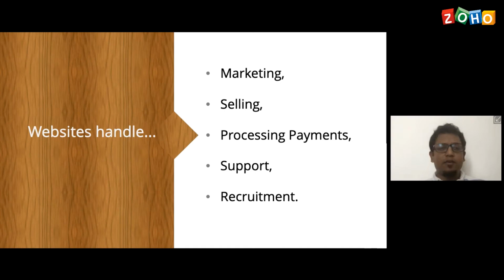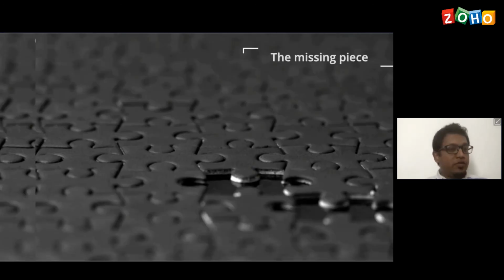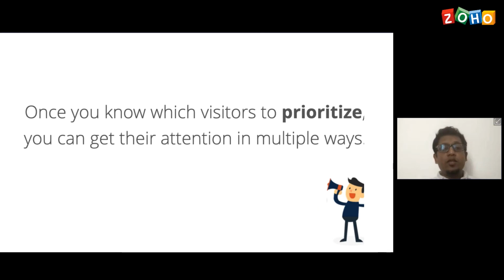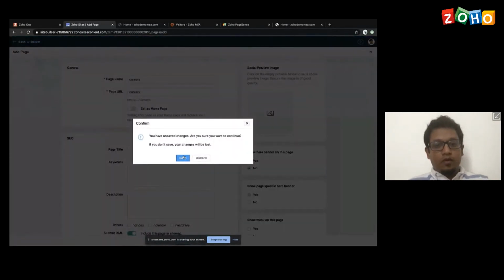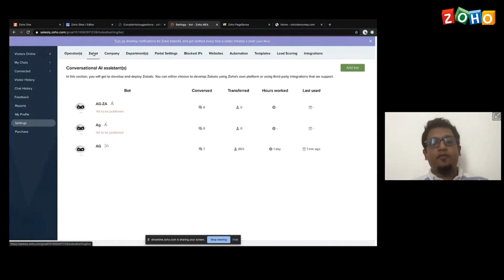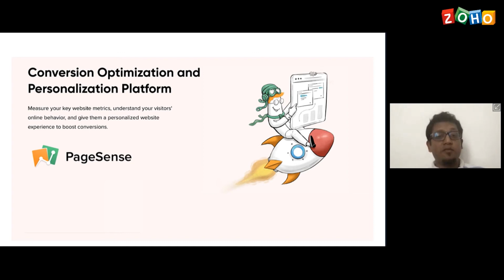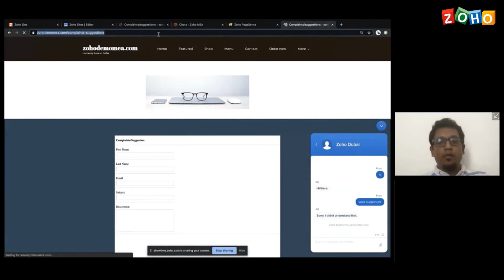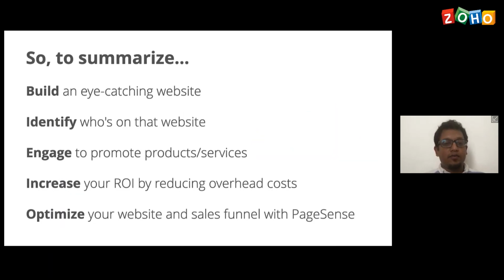The question we get asked the most is ‘How to turn website visitors to customers?’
Prem Anand, Business Solutions Manager, explains the importance of building and running a good website that will have an impact on the visitors. Explore how to build beautiful websites with Zoho Sites, track visitors activity and engagement with Zoho PageSense, and offer live AI assistance with Zoho SalesIQ.